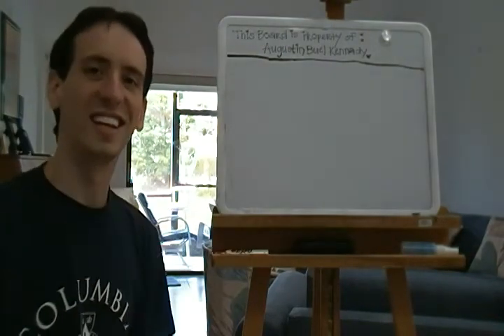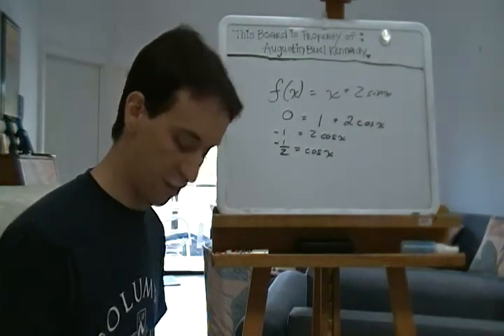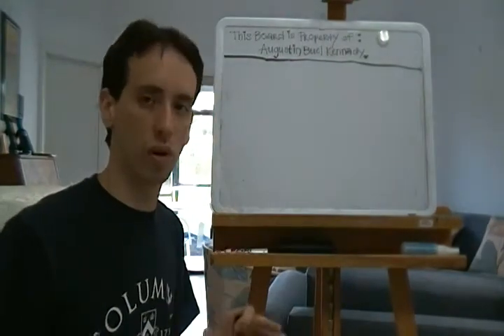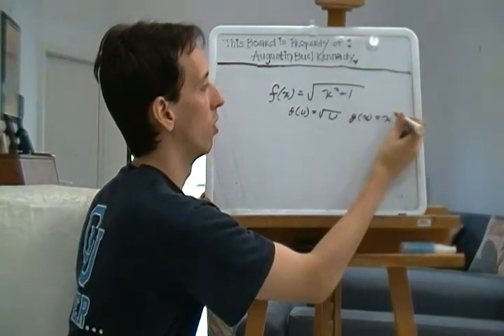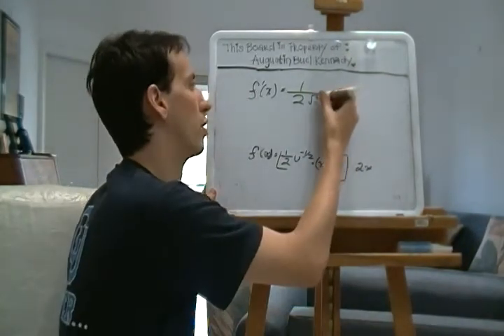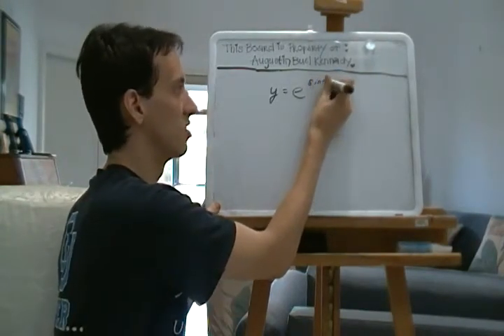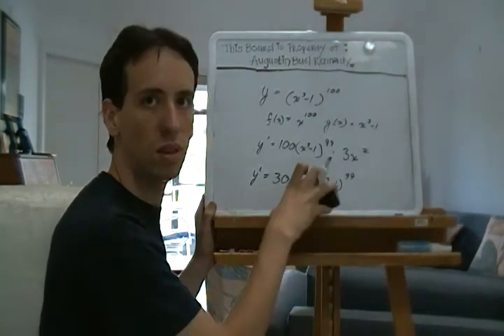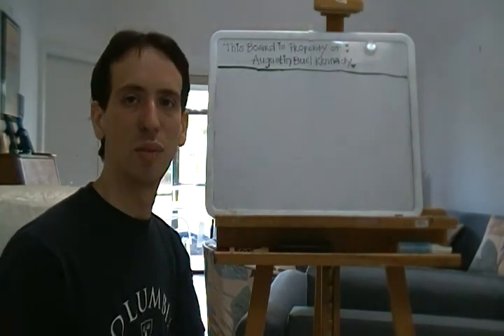Super Awesome Calculus - The Chain Rule - Lecture 3:4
The chain rule will be examined, although it will not be formally proven. We will also look at what happens when the power rule is combined with the chain rule. Question: p.203 q.17 (computational exercise).

BIG PROBLEM: Find the derivative of the function g(x) = (1+4x)^5 * (3+x-x^2)^8